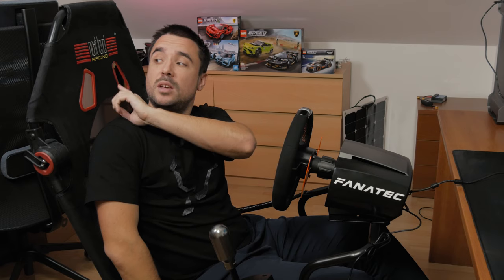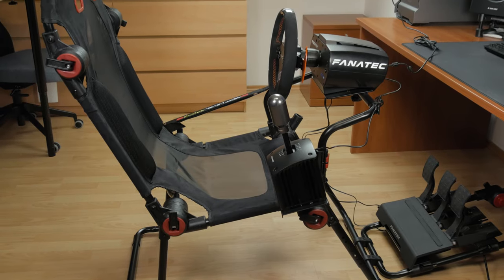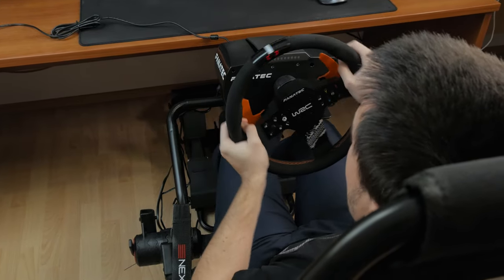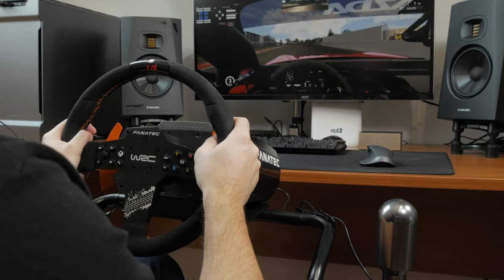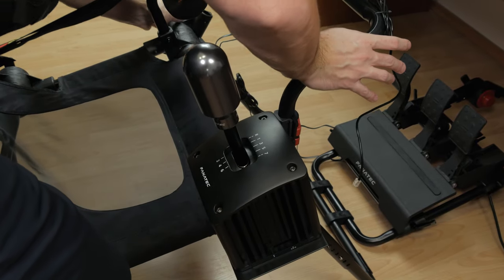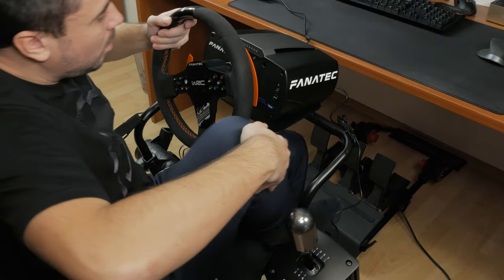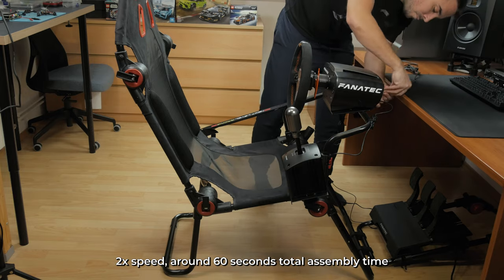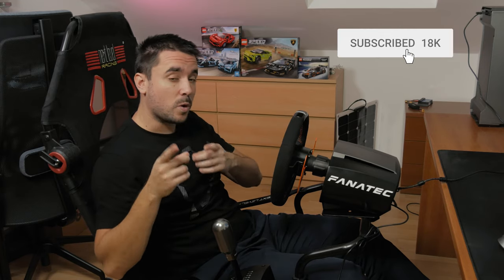Spent HOURS in THIS! - Next Level Racing F-GT Lite taking on the PlaySeat Challenge?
The new @NextLevelRacing F-GT Lite sim racing seat is one of the more intresting products in its catagory, as there's not a lot of them out there

Timestamps:

0:00 - Intro
1:31 - Assembly
1:37 - SHAFT storytime
2:30 - Is it rigid enough?
4:05 - Some feedback
5:03 - Shifter palte, and getting in and out
5:52 - Comfort
6:25 - Sitobots, TRANSFORM!
7:15 - Conclusion

●System configuration:
Chassis - Streacom DA2
CPU - Intel Core i7 10700K
MBO - MSI Z490i Unify
GPU - MSI GTX 1660 Super Gaming X
RAM - HyperX Fury 2x32 GB DDR4 3200 MHz
SSD - Kingston KC2500 1 TB
Cooling - Be Quiet! Dark Rock TF
PSU - Seasonic Focus SGX-650
OS - Windows 10 64-bit
Main Monitor - AOC 34" U3477PQU

MUSIC
26CARAT - FACTS

CREDITS
• 26CARAT

CREDITS
• Soul Catalyst